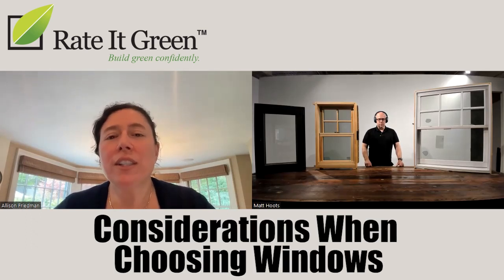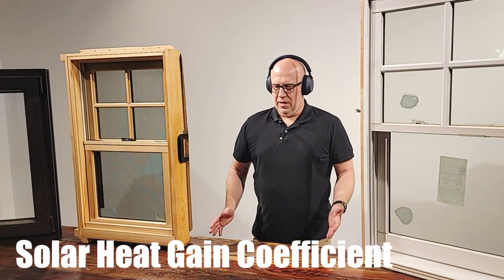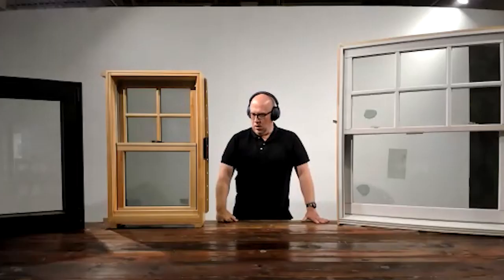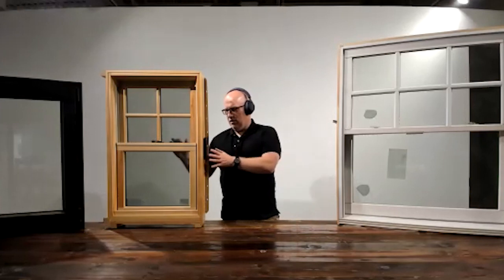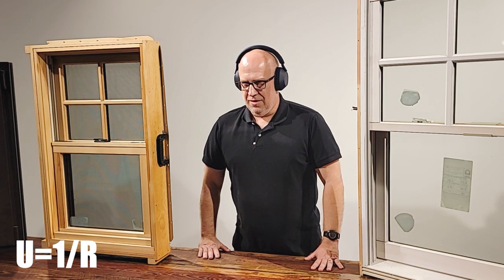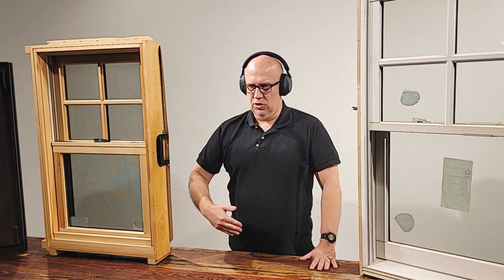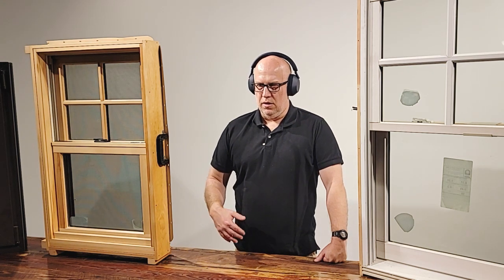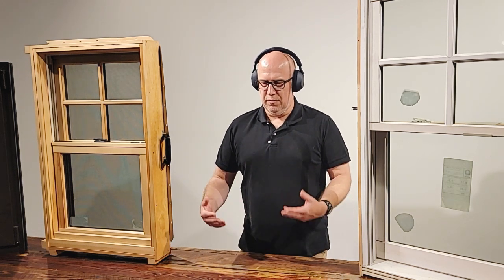What Should You Consider When Selecting Windows?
Allison Friedman, founder of Rate It Green, and green builder Matt Hoots of  @SawHorseDesignBuild  discuss the main factors for selecting a window for your home, whether it's aesthetic, energy efficiency, or building envelope. Matt also explains what U-Value and R-Value are and how they relate to windows.

We'd love for you to follow us on these other platforms as well.

Connect with us if you would like more information on Rate It Green as a member or Sponsor or have a product you would like to share without other Rate It Green members.